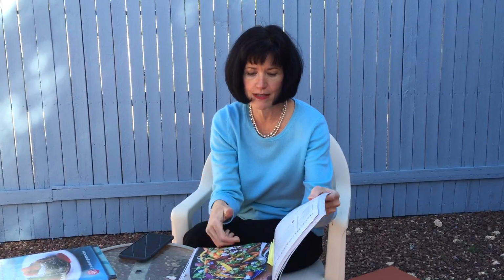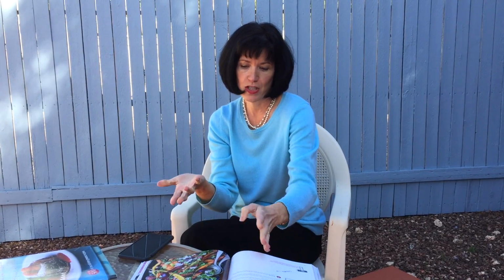Are You Calculating Weight Watchers SmartPoints Correctly?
I've gotten several questions about Weight Watchers new SmartPoints on my and I've seen the same issue out on Facebook.

The main question is: Are you calculating your recipe's SmartPoints right?

I hope my explanation in this video helps clear up some of the confusion around 0 points fruits and vegetables, a recipe's nutritional information and calculating Weight Watchers SmartPoints values and how they are different from PointsPlus calculations.

If you have any questions for me - maybe you need a little more help or you have your own special way for dealing with this issue - please let me know. I'd love to have those comments here for others to benefit from.